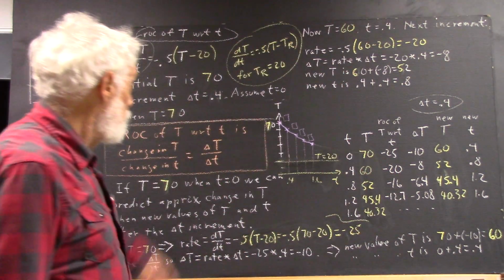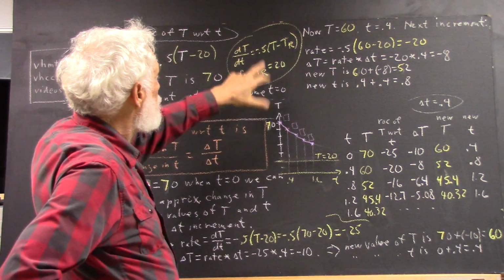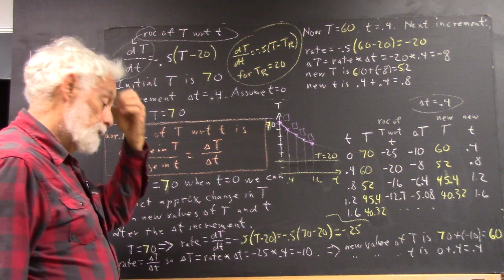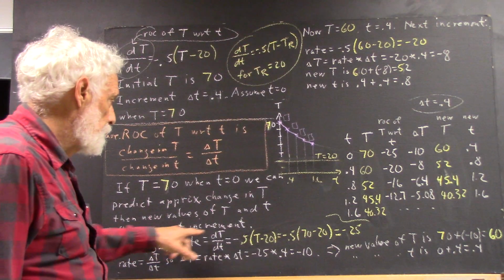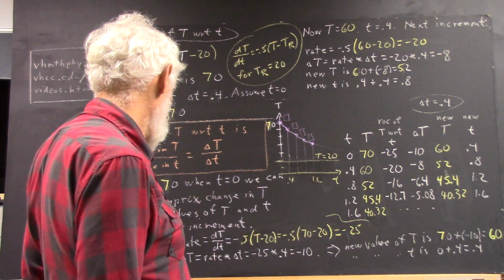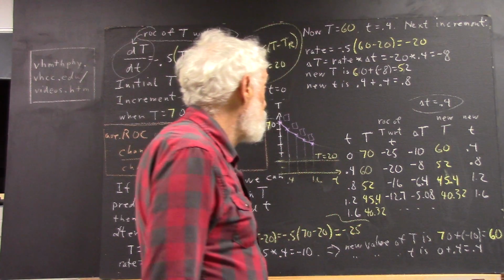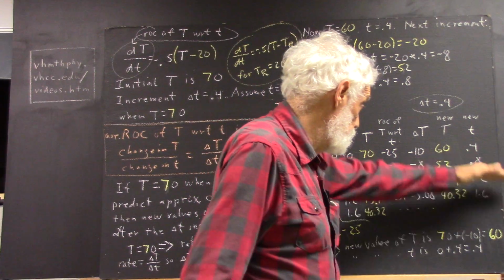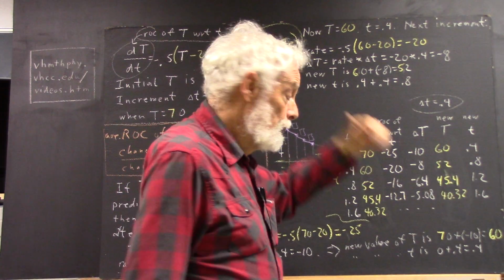daggov 0451 briefer summary of preceding four videos 7